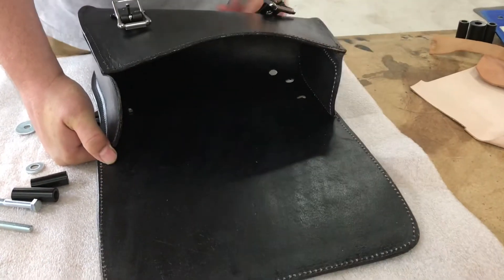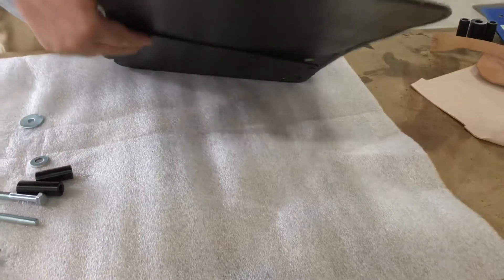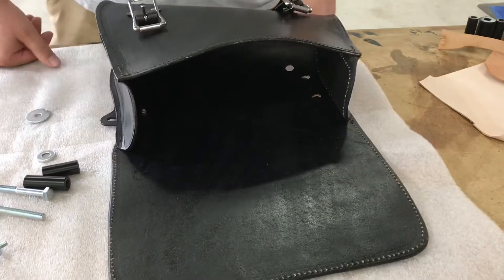How to mount the 2018 and up Indian scout bobber saddle bag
This video shows how to mount the 2018 and up Indian scout bobber saddle bag.
We make this bag in left and right side.  If you’re mounting the left side saddle bag you were reversed the plate.